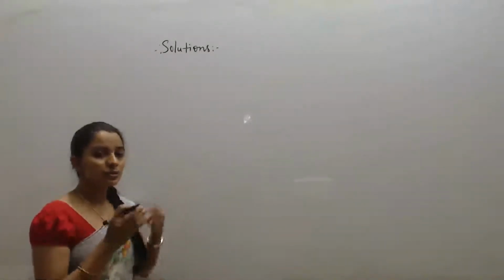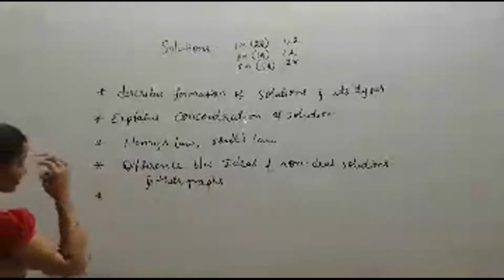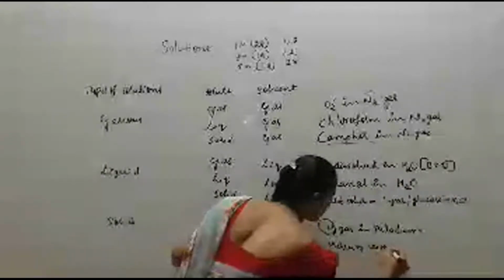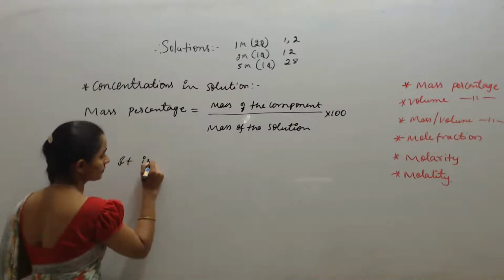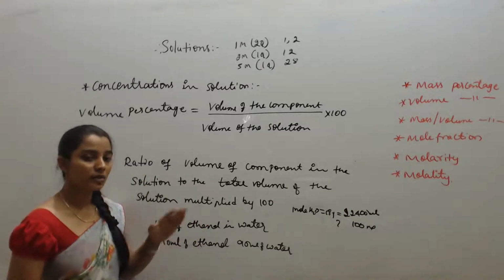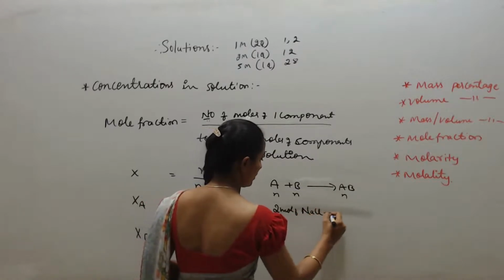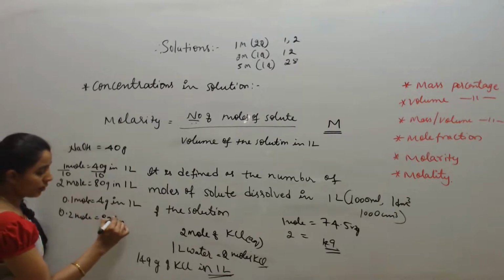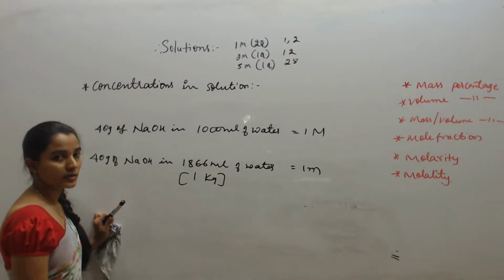class 12 -solutions day 1